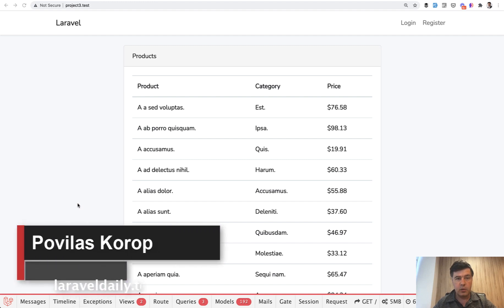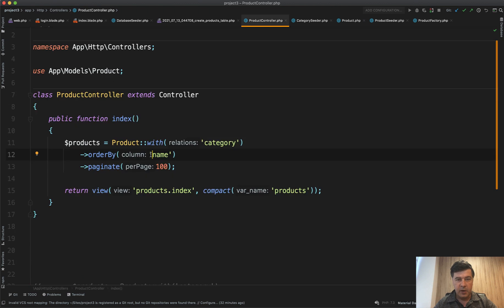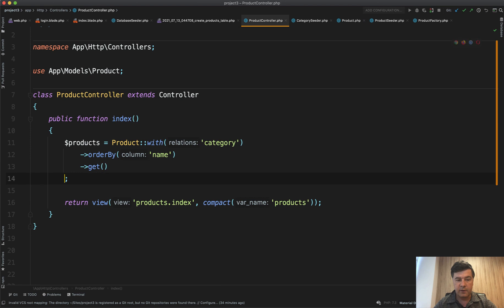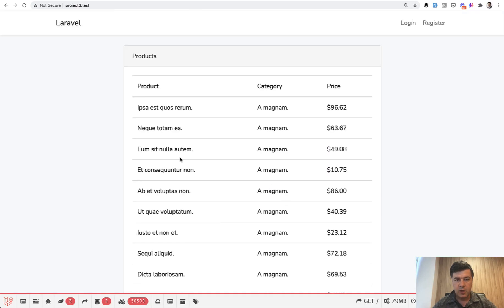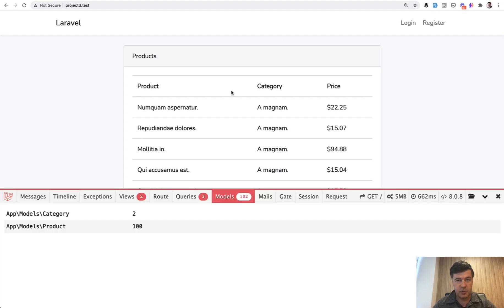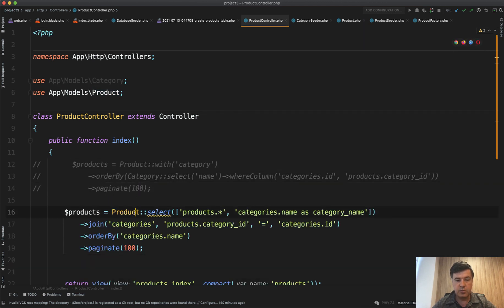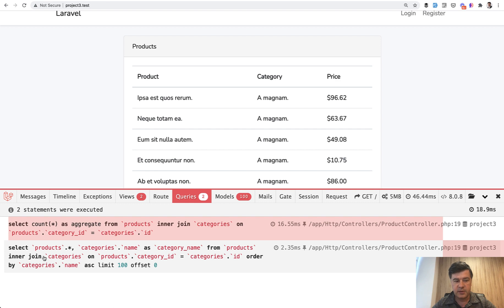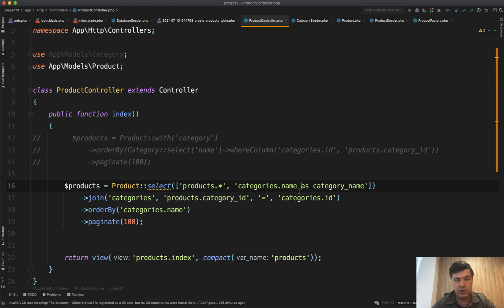Laravel Eloquent: Order By Relationship - Two Ways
Quite a regular task, but not a simple solution: how to order query results by a belongsTo relation column? I will show you one "bad" way, and two good ways to do it.